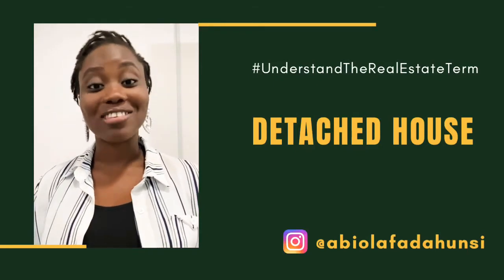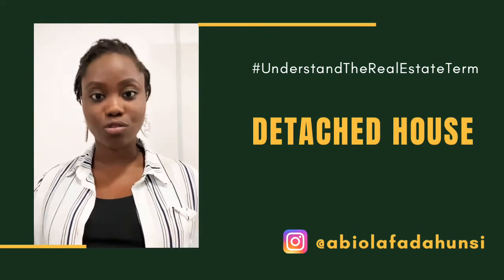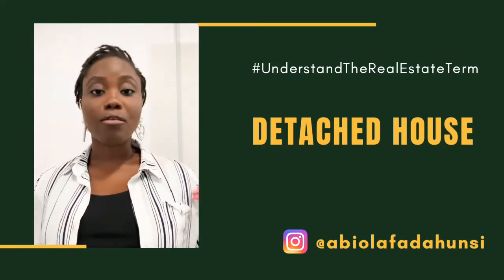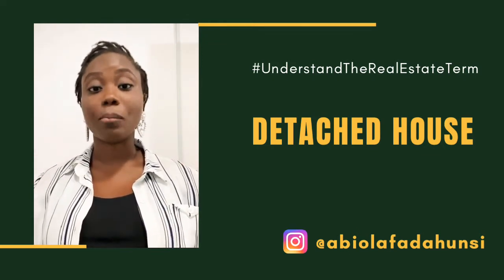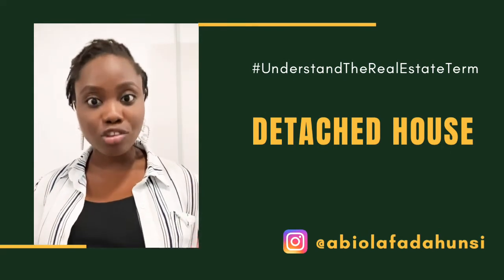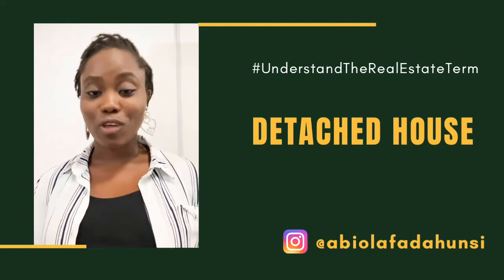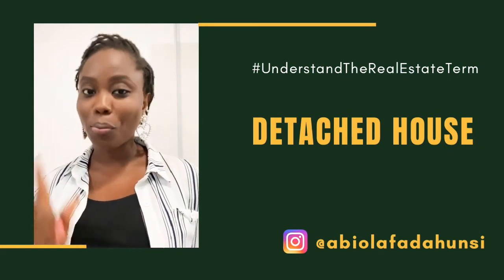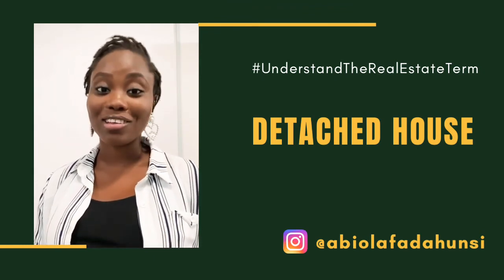👉REAL ESTATE TERM EXPLAINED: Detached House. Advantage and disadvantage.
In this video, I explained a DETACHED HOUSE.

Do not hesitate to ask your questions in the comment section, I’ll be glad to answer them.

You can also suggest real estate terms you’ll like me to explain. I’ll appreciate that.

Download my REAL ESTATE BUYERS GUIDE 01: “5 things to look out for before investing in Real Estate in Lagos”

📌 FREE STRATEGY SESSION:
See if you qualify for a FREE, (zero-obligation, no-pressure), Real Estate Investing Strategy Session.
Remember to SUBSCRIBE to this Channel NOW to learn about how not to lose resources or life investing or buying in real estate, learn wealth creation using real estate as a tool and much more

GOT QUESTIONS?
Who do you know that is interested in buying, selling, or investing in properties (both land and houses )?

Hello, my name is Abiola Fadahunsi. I am a Real Estate Consultant and Broker.
On this official Abiola Fadahunsi YouTube channel, I provide you with Real Estate information, tips, terms and secrets to help you avoid losing money or your life investing in real estate, how to get the Best and Genuine deals in the market, using real estate as a tool for Wealth Creation and etc.